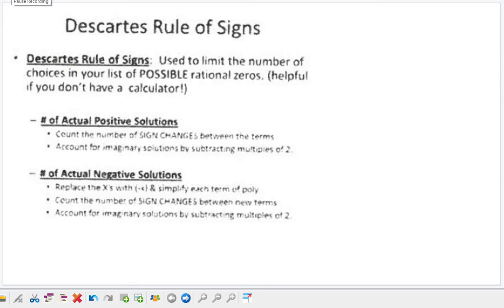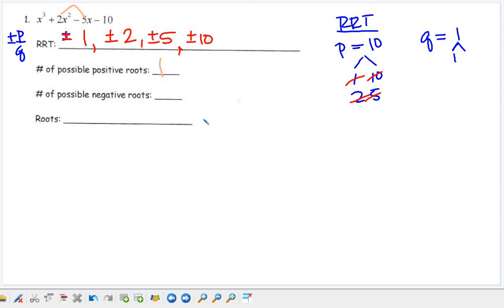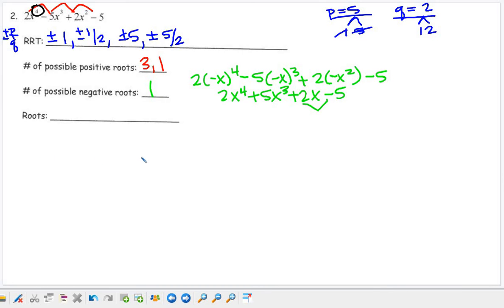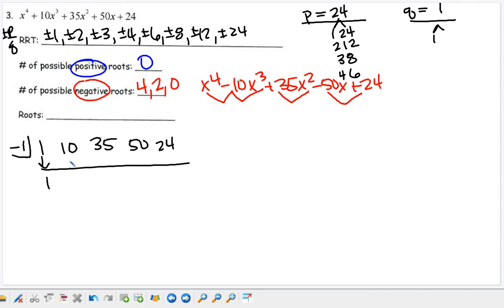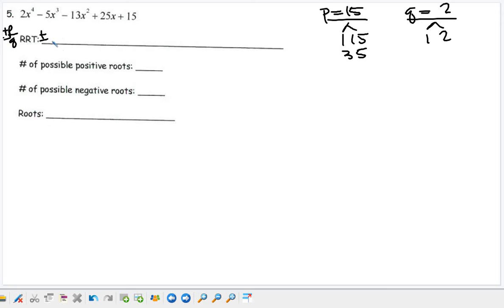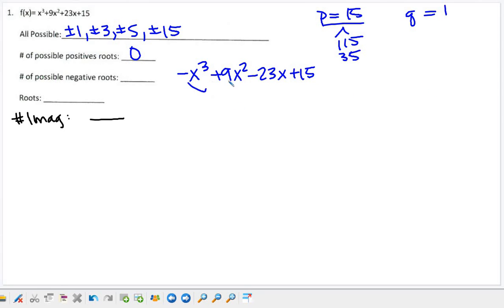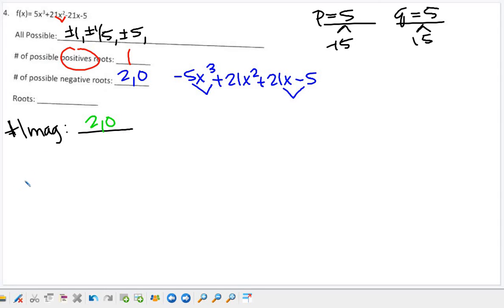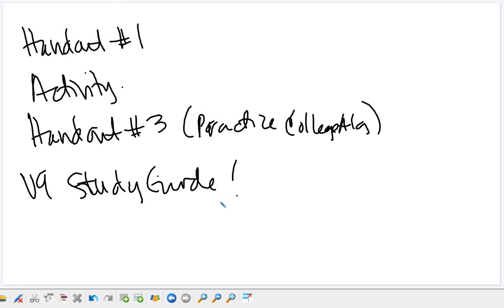U9 Lecture #3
synthetic division, descartes rule of signs, rational root theorem